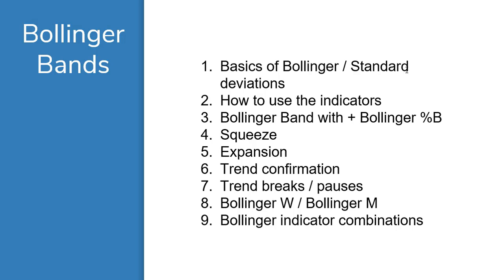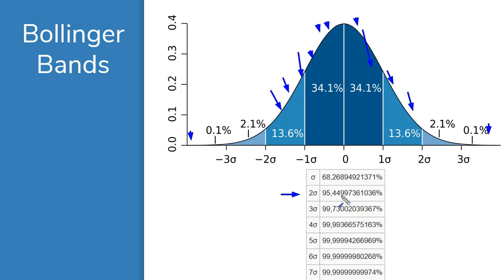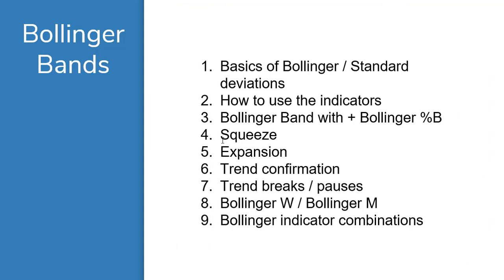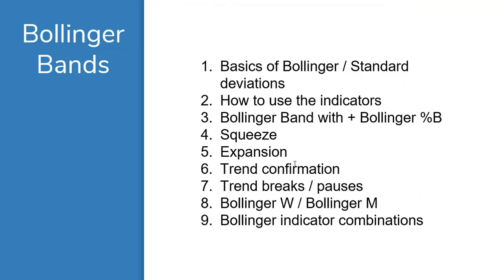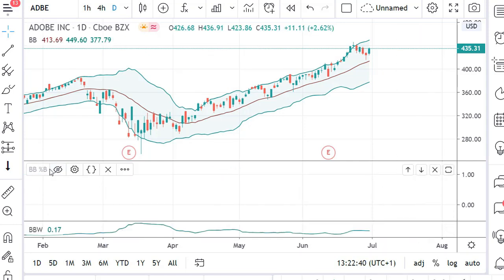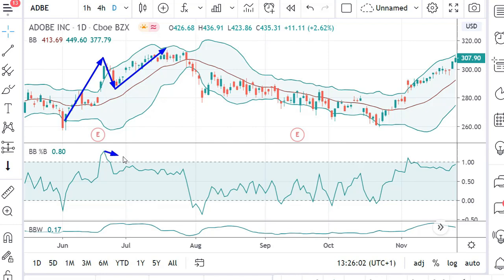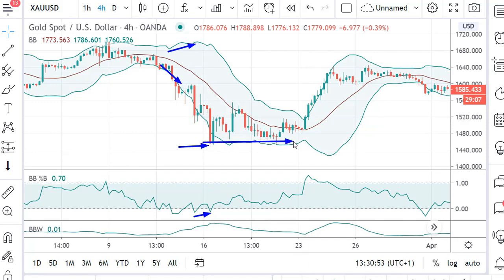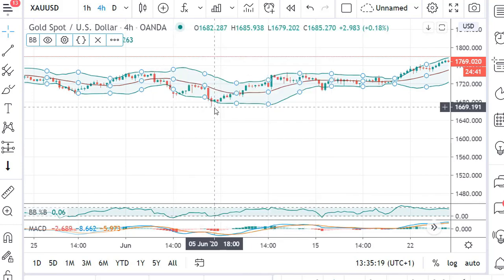Bollinger Bands Explained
This is the next video in our series called "Indicator school" where I teach you the most widely used indicators in technical analysis. In this video "Bollinger Bands explained" I will walk you through the Bollinger Band indicator. Many investors don't understand how this technical indicator works and many use the Bollinger Bands in a wrong way.

So here is my explanation and beneath here you find the links to my favorit technical analysis tool.